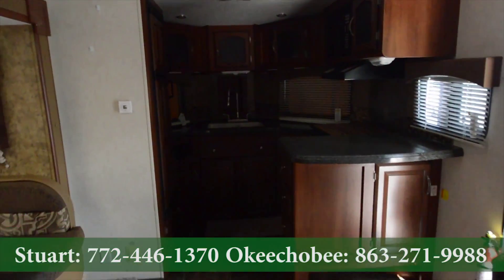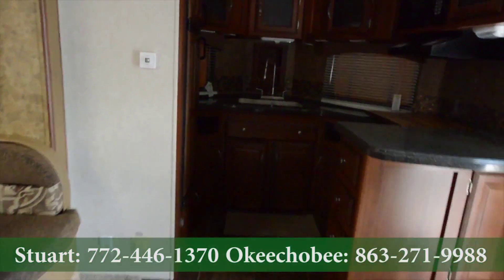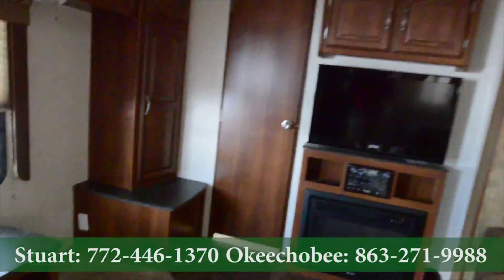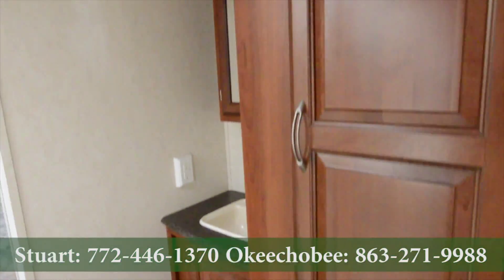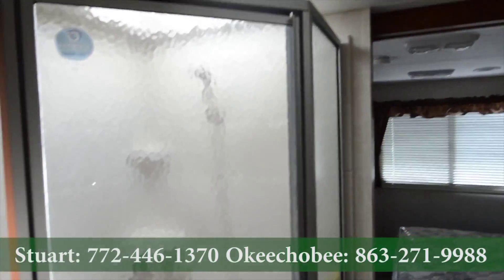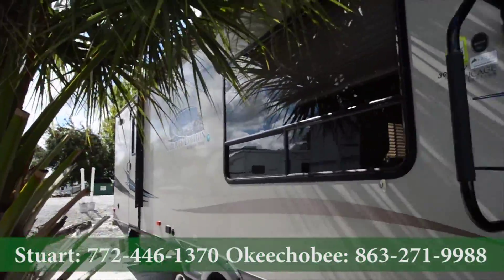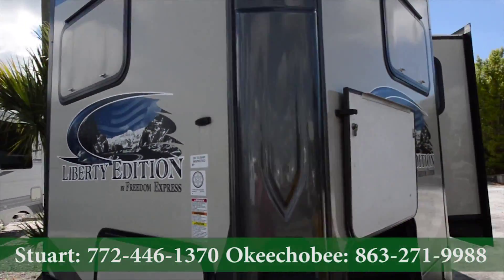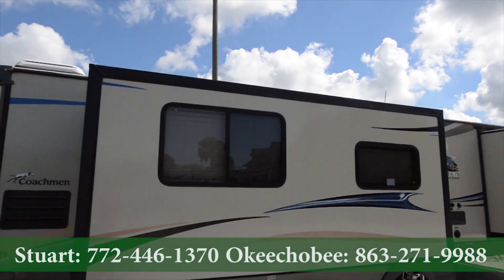2013 Coachmen Freedom Express 302FKV | Florida Outdoors RV